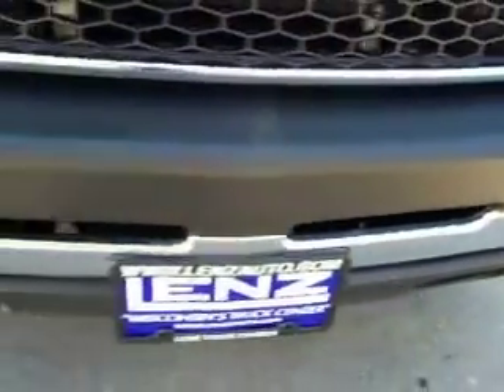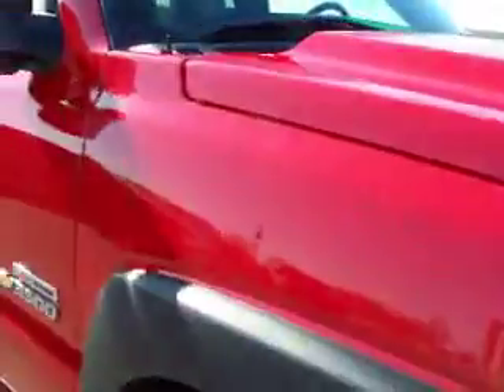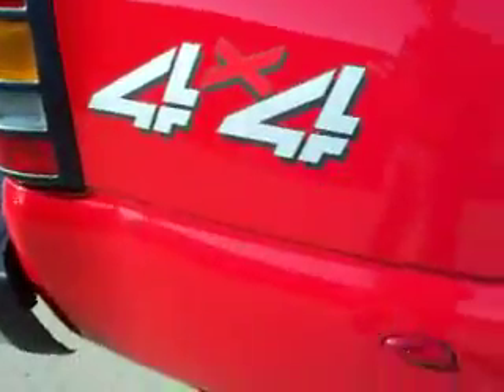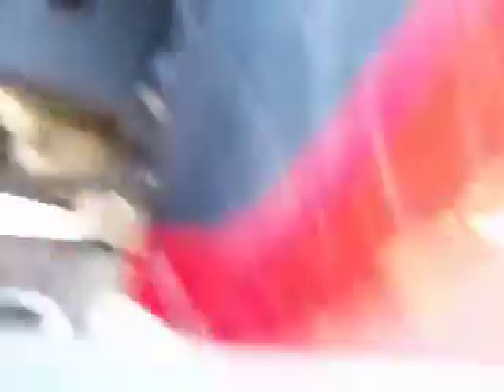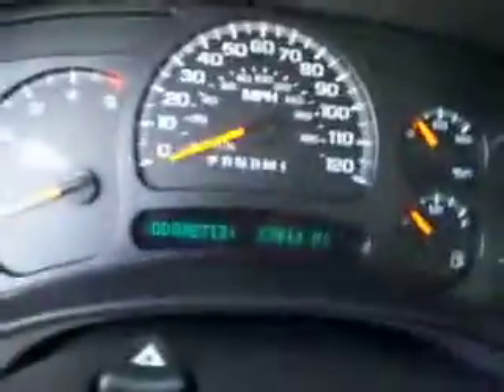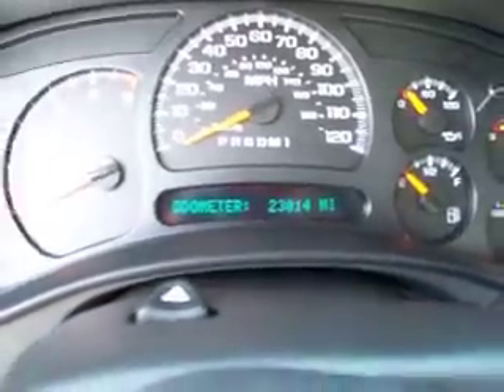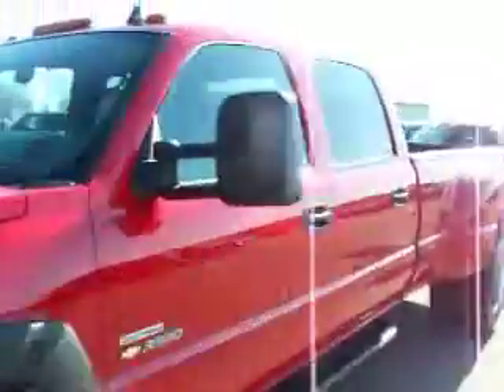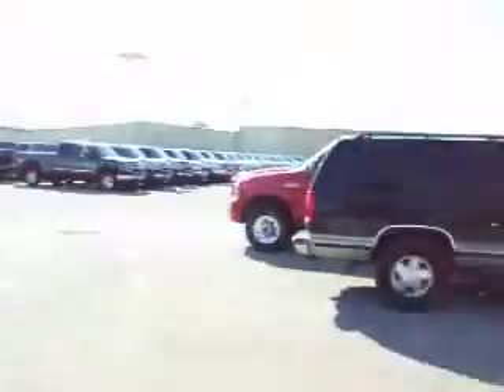14117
6.6L DURAMAX DIESEL, LBZ ENGINE, 360 HORSEPOWER HIGH OUTPUT MOTOR, FULL FOUR DOOR CREW CAB, LONG BOX, DUAL REAR WHEEL DUALLY DRW, ALLISON SIX SPEED TAP SHIFT AUTOMATIC TRANSMISSION, PUSH BUTTON 4X4 FOUR WHEEL DRIVE, DUAL POWER HEATED CHARCOAL LEATHER CAPTAINS CHAIRS, MEMORY DRIVERS SEAT, TOWING PACKAGE(RECEIVER HITCH, TRANSMISSION COOLER, & WIRING), BRAND NEW WHITE-LETTER GOODYEAR WRANGLER AT/S LT215/85 R16 TIRES, TELESCOPIC TOW MIRRORS WITH BUILT IN DIRECTIONAL SIGNALS, FACTORY STAINLESS STEEL STEPBARS, KEYLESS ENTRY, 6 DISC IN-DASH CD CHANGER, BOSE SOUND SYSTEM, SPRAY-IN BEDLINER, MULTI-FUNCTION STEERING WHEEL, DRIVER INFORMATION CENTER, L.A.T.C.H. CHILD SAFETY SYSTEM, DUAL CLIMATE CONTROL, REAR DEFROST, COMPASS/TEMPERATURE REARVIEW MIRROR, TINTED WINDOWS, FOG LIGHTS, CLEARANCE LIGHTS, AIR, CRUISE, TILT, POWER LOCKS, POWER WINDOWS, FACTORY BUMPER TO BUMPER WARRANTY UNTIL 36,000 MILES! FACTORY WARRANTY ON DURAMAX DIESEL UNTIL 100,000 MILES! THIS TRUCK IS ELIGIBLE FOR A 100,000 MILE EXTENDED PARTS AND SERVICE AGREEMENT! VERY CLEAN INSIDE AND OUT! RUNS AND DRIVES EXCELLENT! THIS IS ONE OF THE SHARPEST DUALLIE DIESELS WE HAVE ON THE LOT!